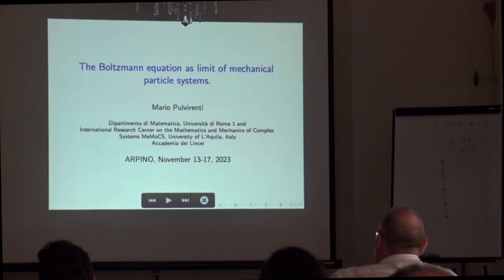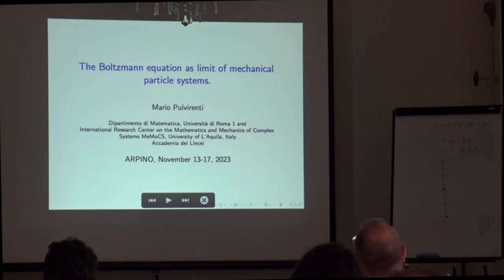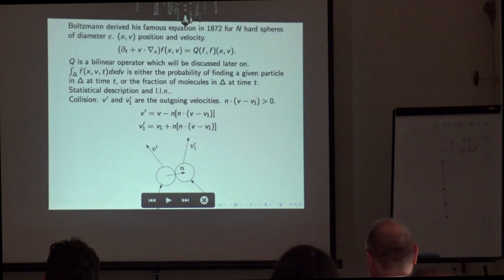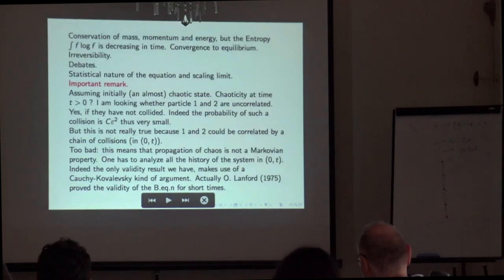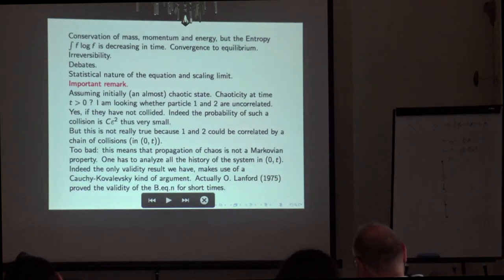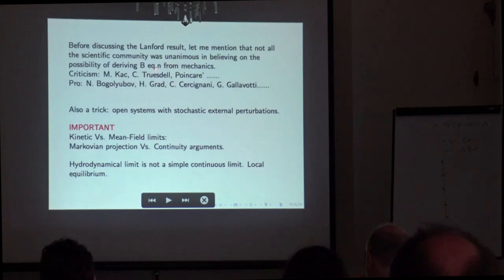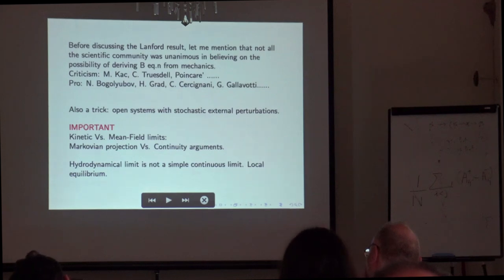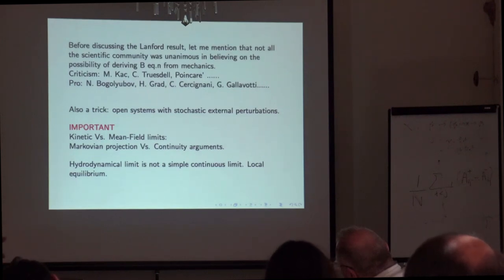M. Pulvirenti: "The Boltzmann equation as limit of mechanical particle systems"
WINTER-SCHOOL  on "SOUND AND FURY OF MODELING"
November 13-17, 2023. Arpino (FR)

Title: "The Boltzmann equation as limit of mechanical particle systems"

Prof. Mario Pulvirenti (Sapienza Università di Roma, Italia)